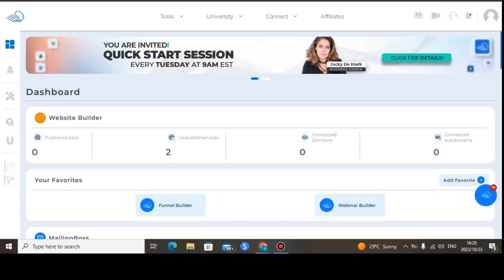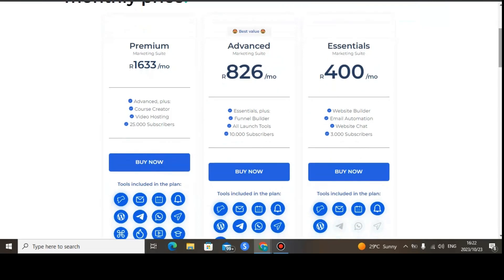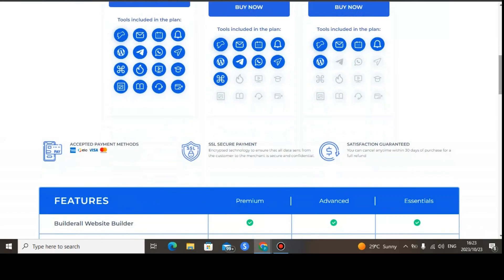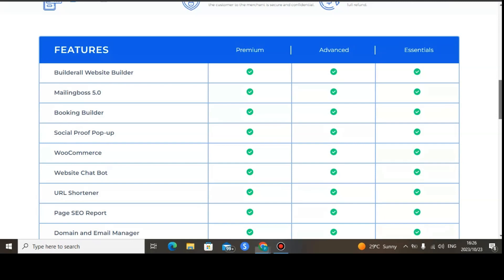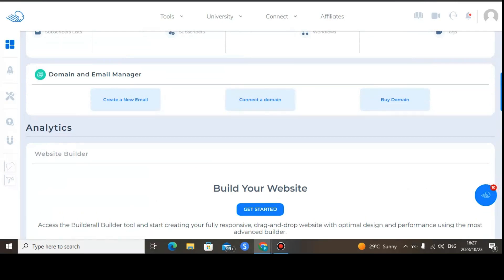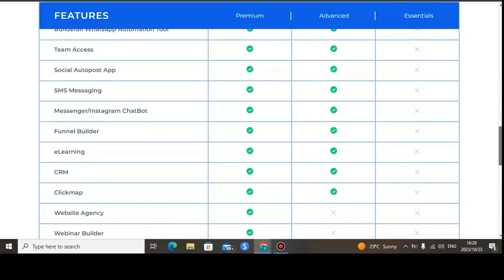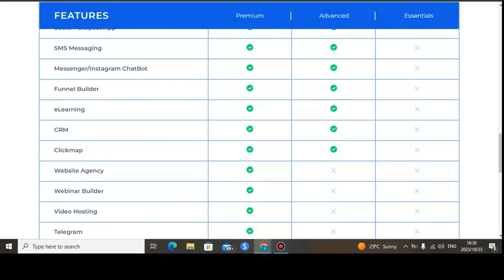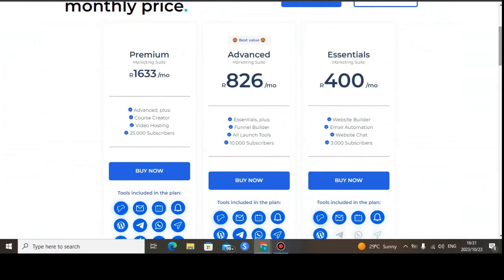Builderall 6.0 Pricing: How Much Builderall 6.0 Cost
In this video I will talk about Builderall 6.0 Pricing plans so that you can know how much does builderall 6.0 cost. I will give you all the builderall 6.0 pricing plans.